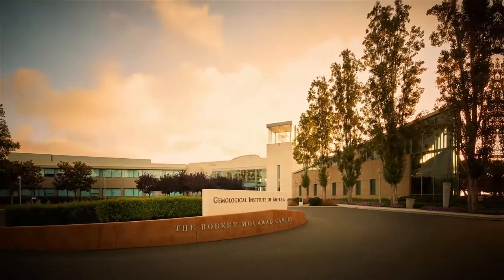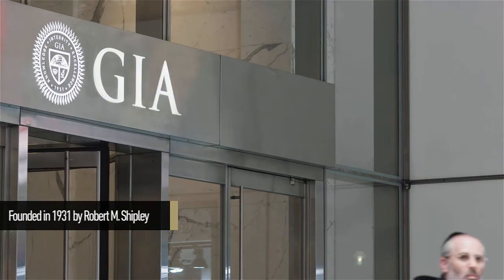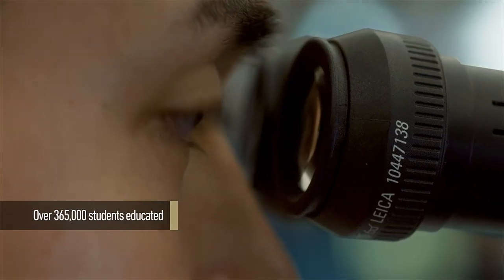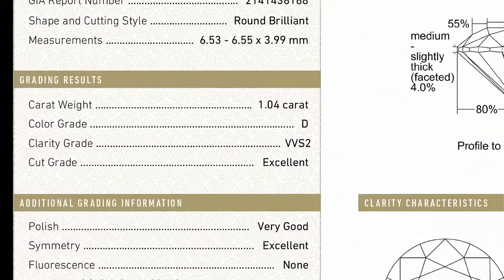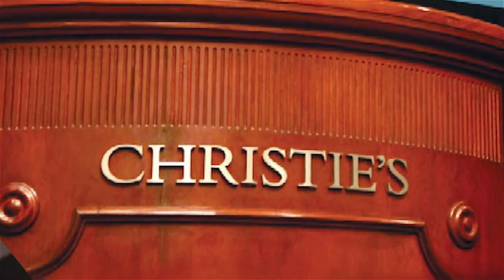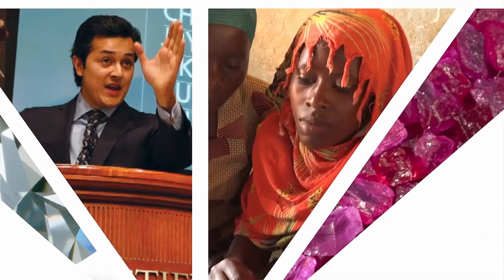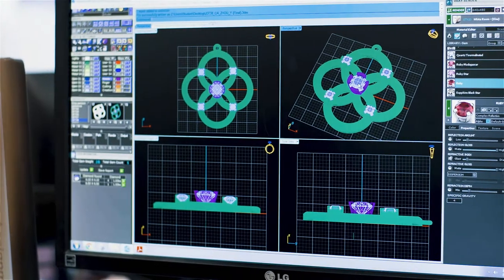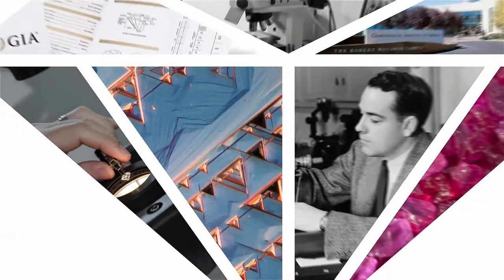Introduction to GIA for the Trade (Trailer)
Meet GIA in this short two-minute highlight video. Learn about our investment in gem research, which helps us create industry standards, deliver the world’s most widely accepted independent laboratory services and train industry professionals to conduct business with knowledge and integrity. Get to know how GIA works with regional populations to take a more active role in the industry and ultimately help their community look forward to a brighter future. All these activities help GIA fulfill our mission of protecting the gem-buying public.